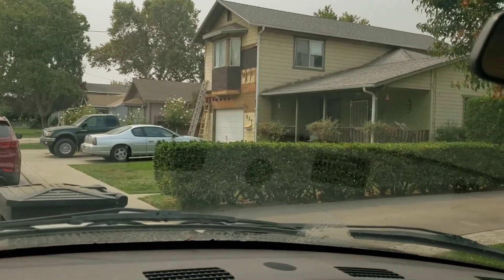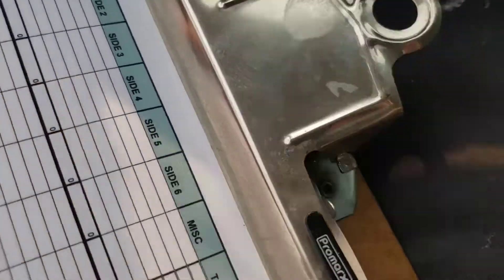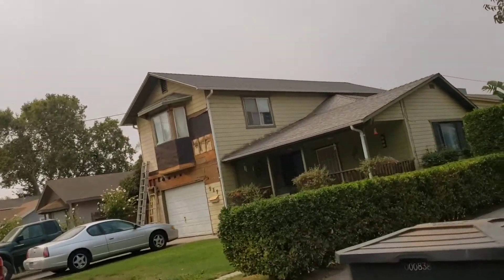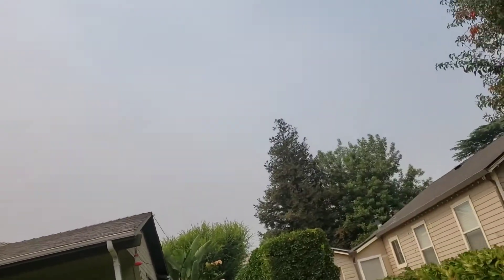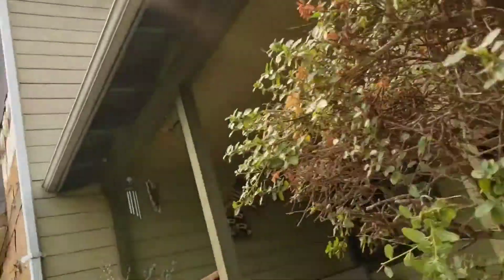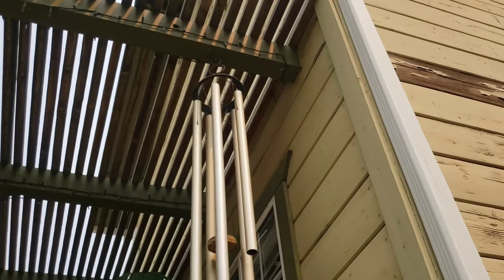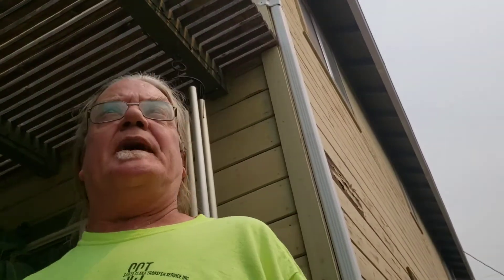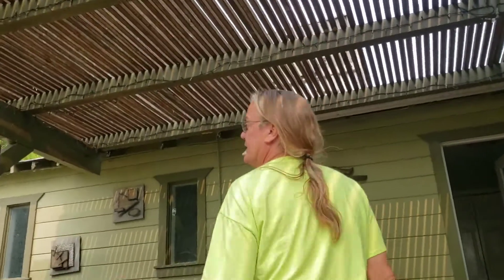How to Estimate PAINTING Jobs for Exterior Siding Ep. 4 (HIDDEN CAMERA FOTAGE)